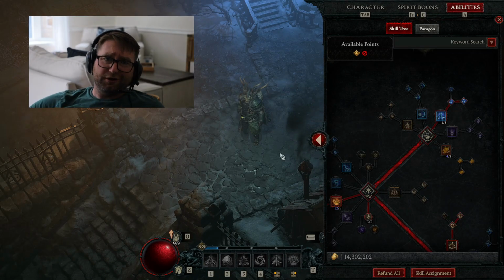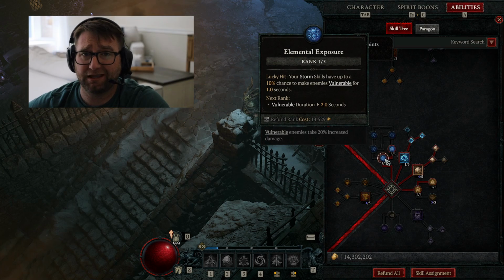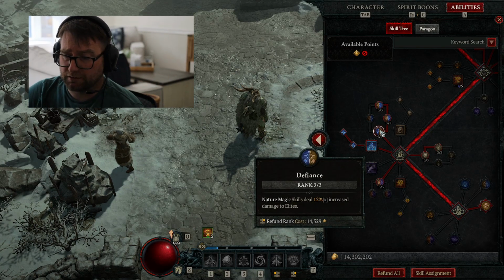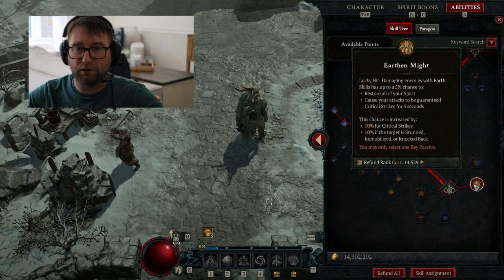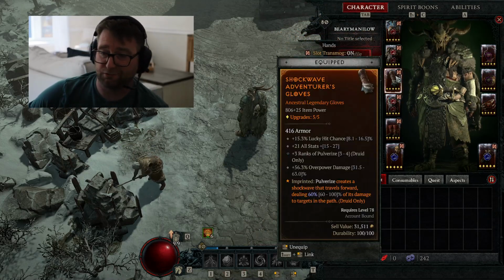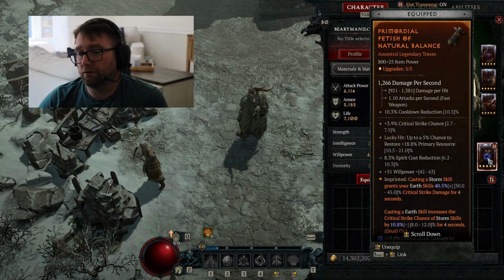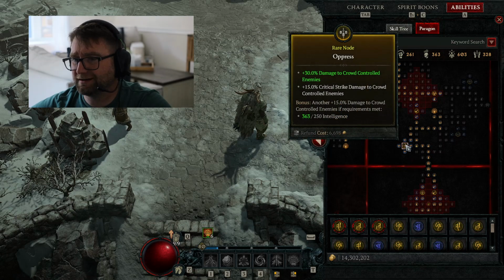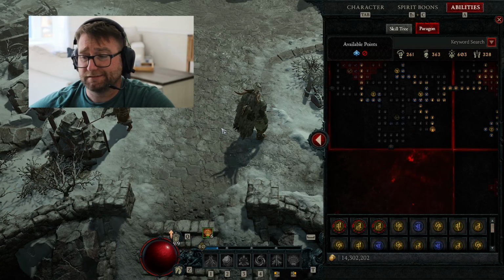Diablo 4 Season 1 EarthStorm Druid Build Guide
00:00 Intro
00:47 Skill Tree
08:17 Aspects & Key Interactions
14:24 Paragon Board

This build is so much fun to play and it slaps!  Great for levelling and midgame but can still take you to 100.  Give a whirl!